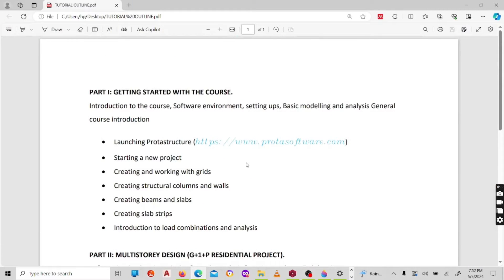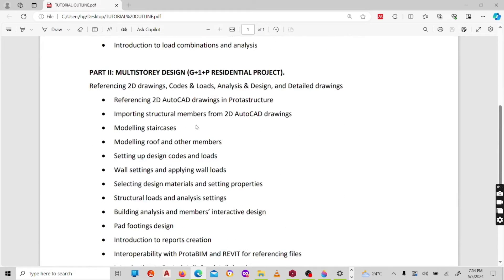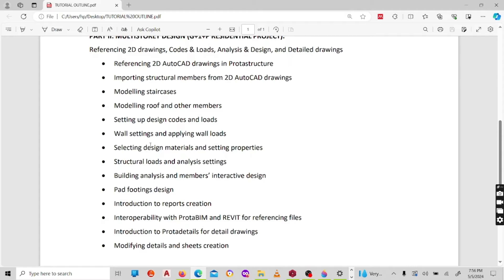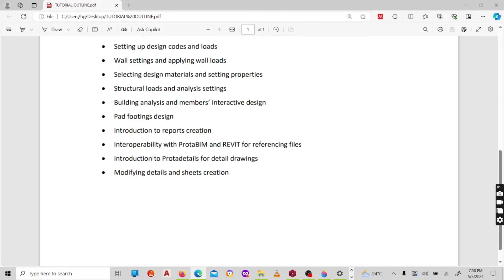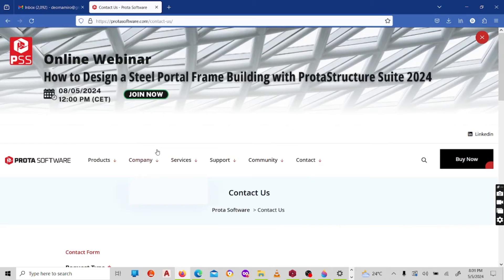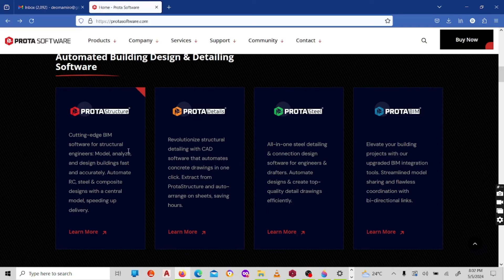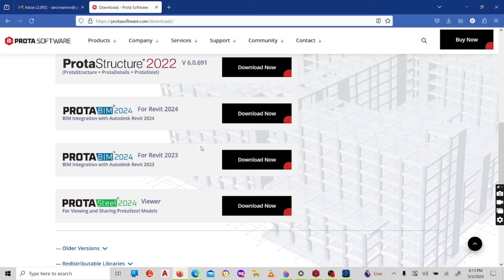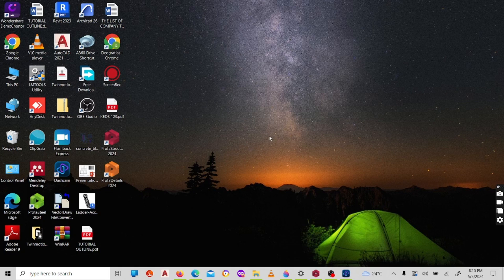How to Install and launch Prota Structure